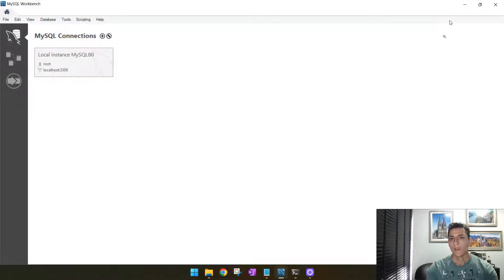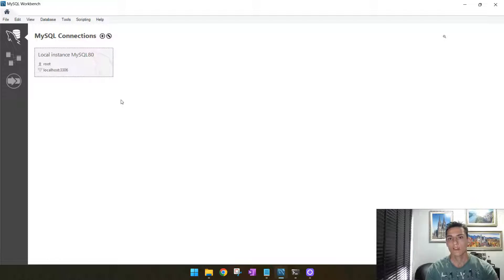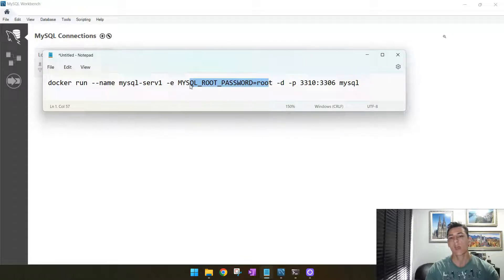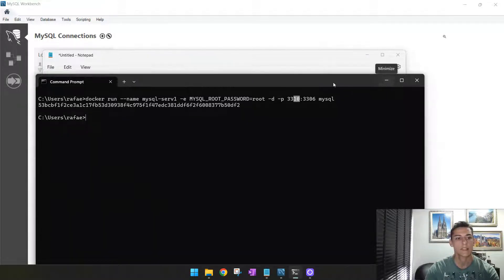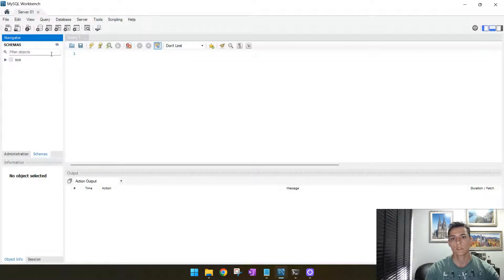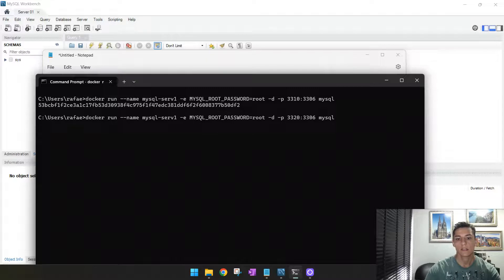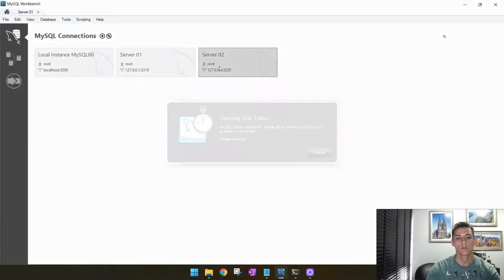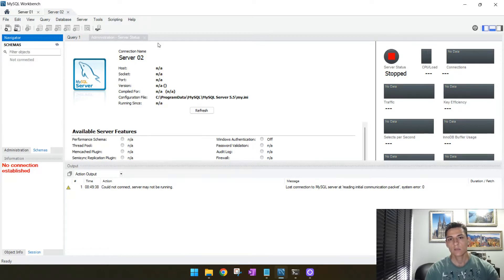Using docker for installing more than one MySQL server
Welcome to @rafaelqg! In this video we are presenting how to use docker for installing mysql, specially when we want to have more than one instance running at the same time.

Here is the base utilized command:
docker run --name mysql-serv1 -e MYSQL_ROOT_PASSWORD=root -d -p 3310:3306 mysql